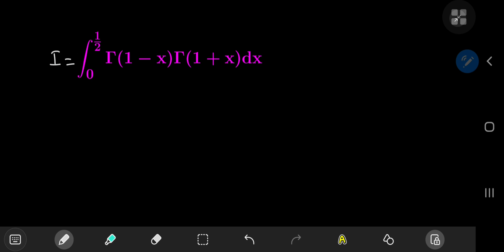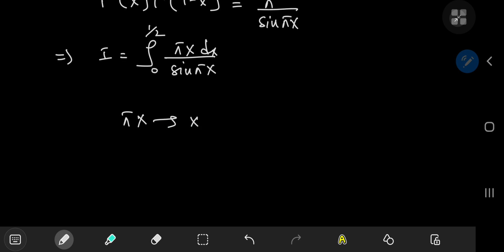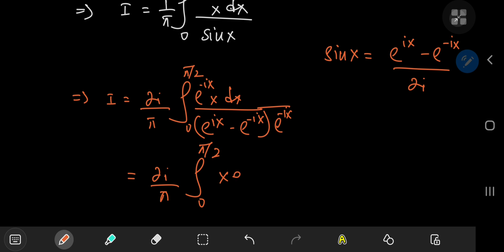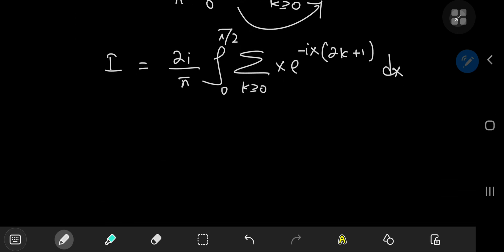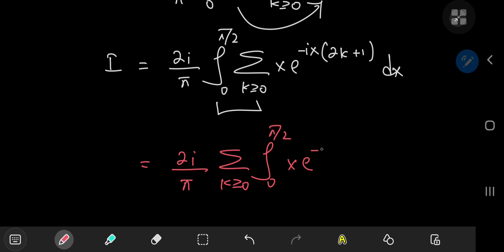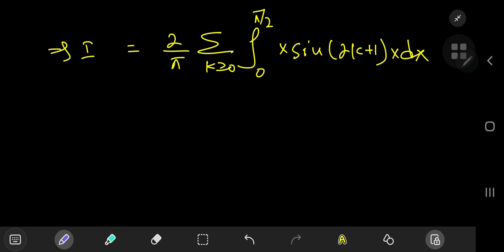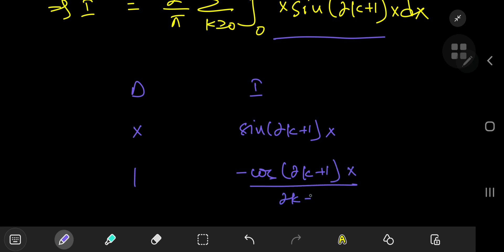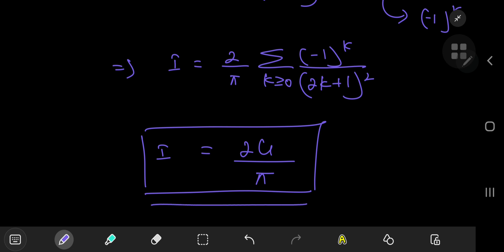A Top G Integral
Here's a crazy integral that evaluates to a couple of important constants and the solution development is surprisingly elegant